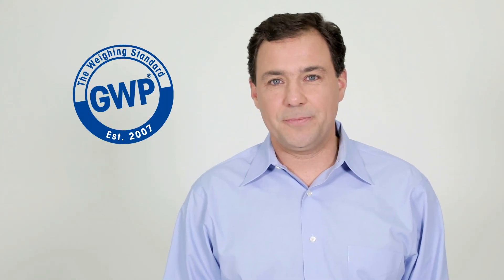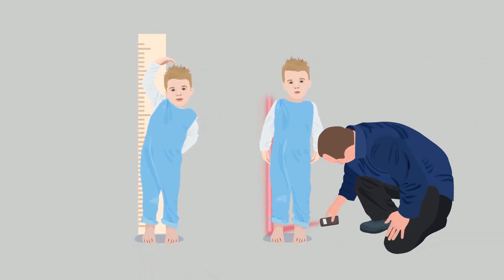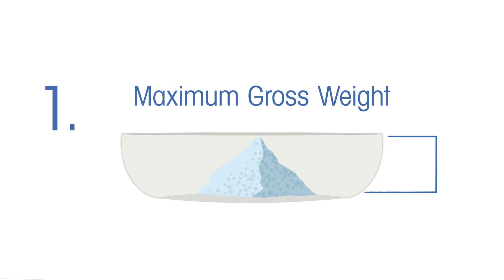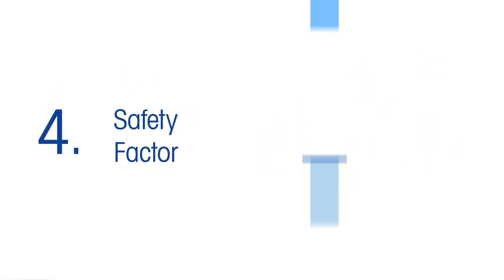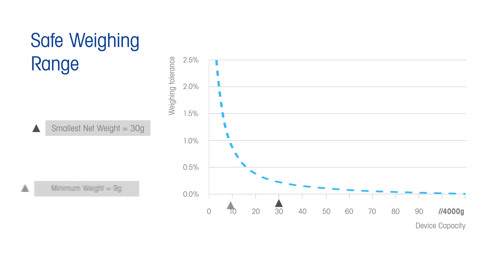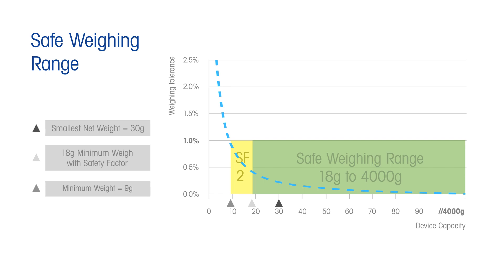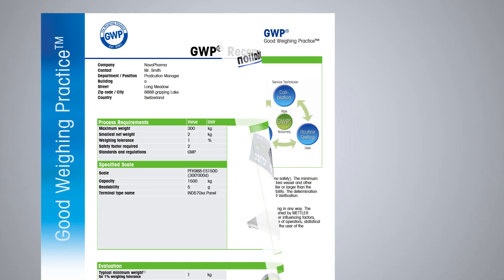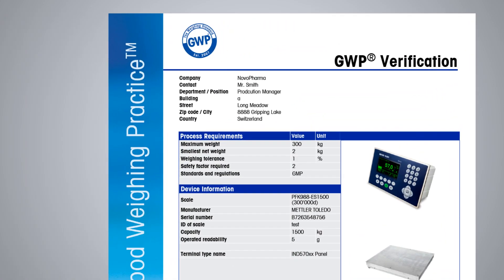Good Weighing Practice and safety factors for weighing applications - en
This video emphasizes the importance of selecting a weighing device that is accurate enough for your intended weighing purpose.  Doing this will ensure reliable testing results and good product quality
Every tool has an intended purpose. Imagine you want to measure the height of a child. A simple tape measure would do, but you would never use a tape measure to calculate the length of a small-engineered component. Likewise, you would not use a laser beam to measure the height of a child. It is the same with weighing. The correct selection of a weighing device cannot be made by referring to a datasheet alone. It should also be linked to your weighing requirements